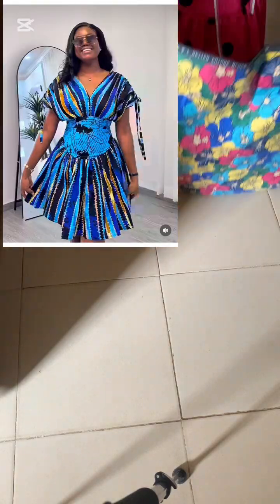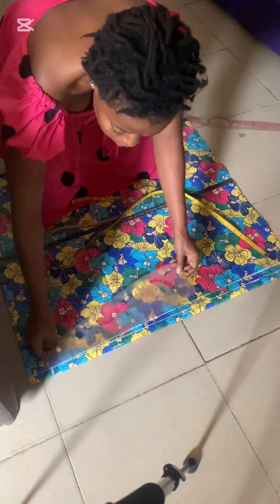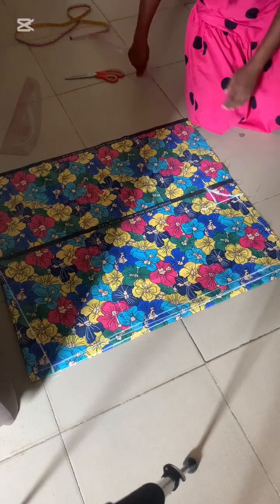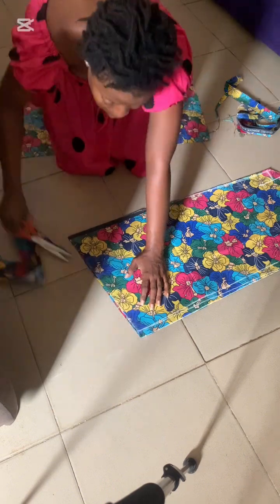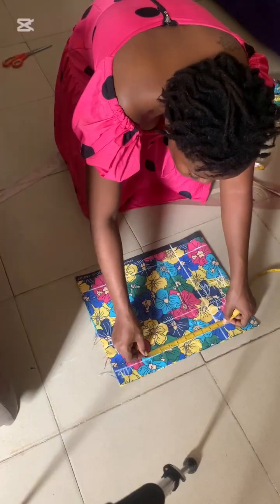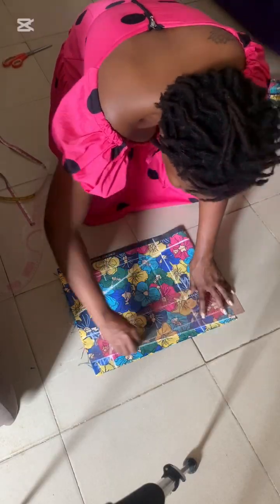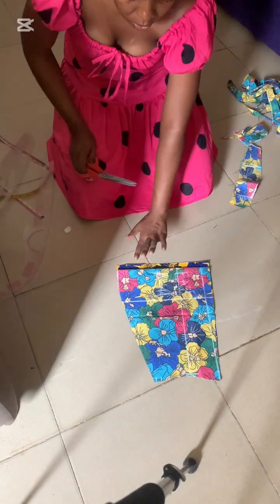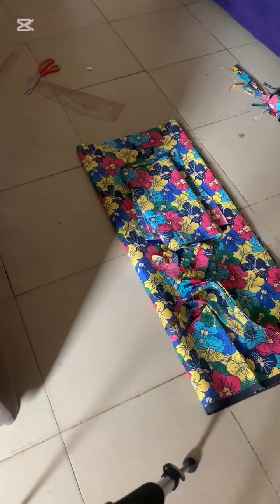How To Cut This Ruched Dress With Gathers, Smocked Waistband, Basque Waistline And Overlap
In this tutorial, I’ll be showing you how to cut and sew this elegant long Ankara dress featuring ruched shoulder detailing and a comfortable smocked (elastic) waistline that flatters every body shape.

Whether you’re a beginner or an experienced sewist, this step-by-step guide will walk you through everything — from cutting the fabric to finishing your stitches — in a simple, easy-to-follow way.

Perfect for special occasions, church, or just a classy everyday look, this Ankara style is a must-have for your wardrobe!

📌 What you’ll learn in this video:
 • How to create ruched shoulders without stress
 • How to sew a neat elastic waistband
 • How to cut and flare the skirt portion
 • Tips for perfect Ankara finishing

🧵 Materials Needed:
 • 3–4 yards of Ankara fabric
 • Elastic thread / shirring elastic
 • Basic sewing tools (scissors, tape, chalk, pins, etc.)